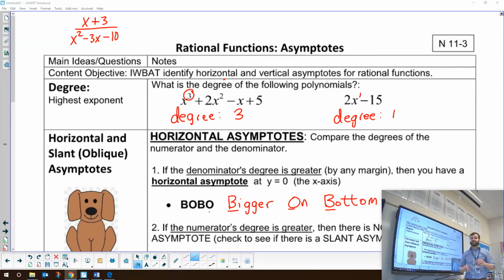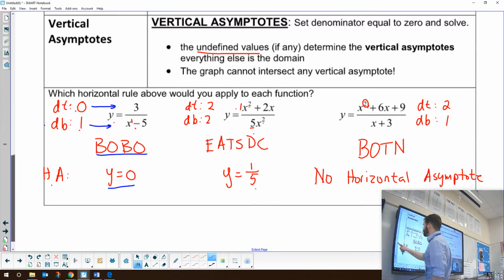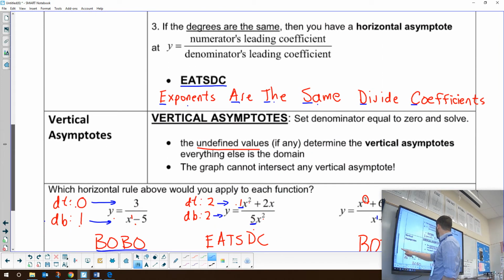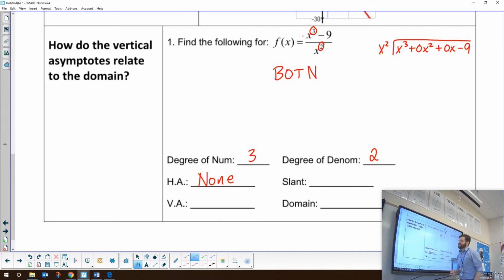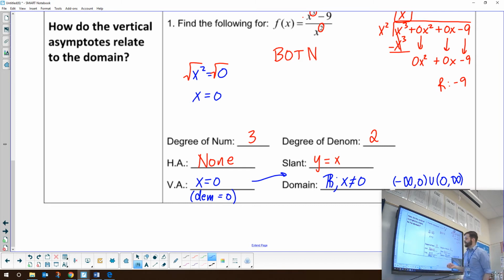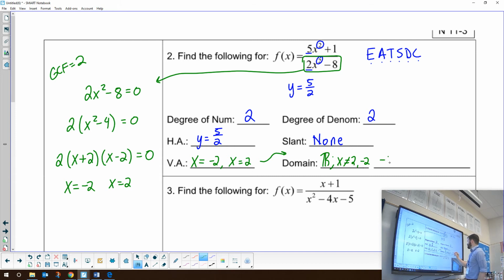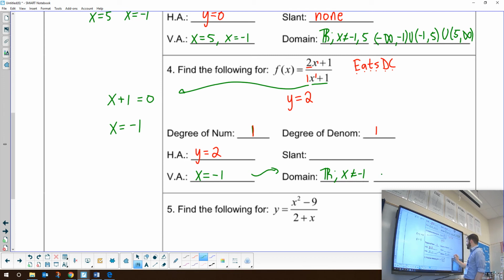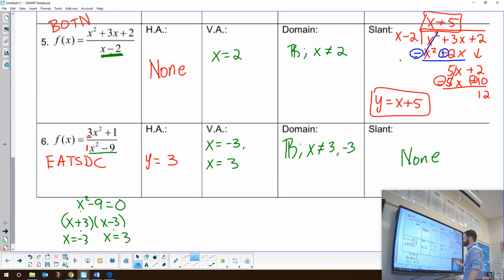Algebra 2 - 11.3 Rational Functions: Asymptotes